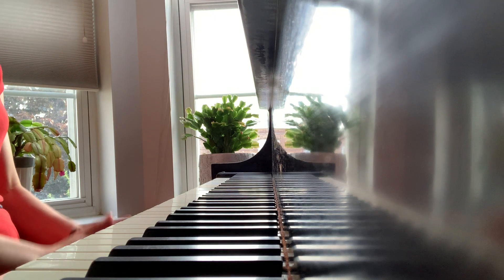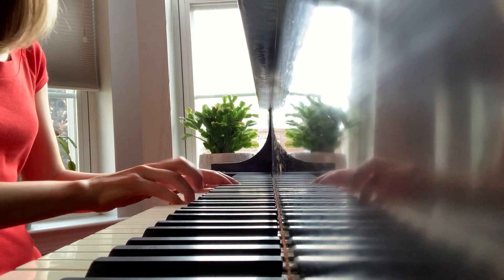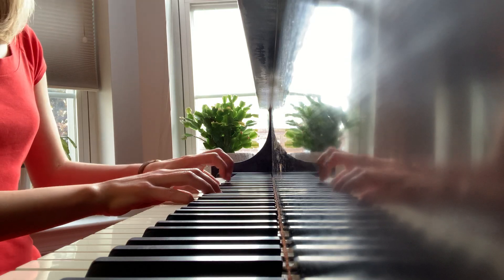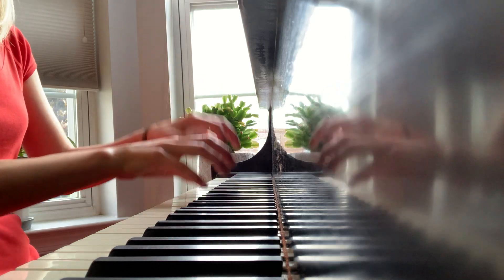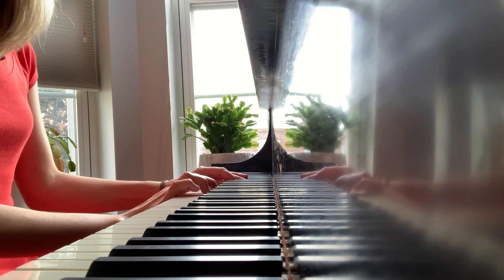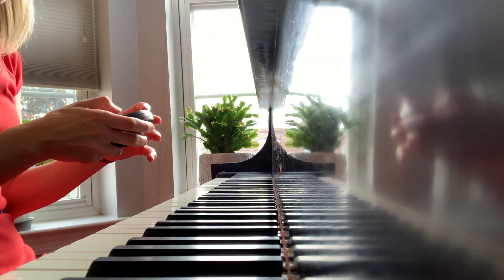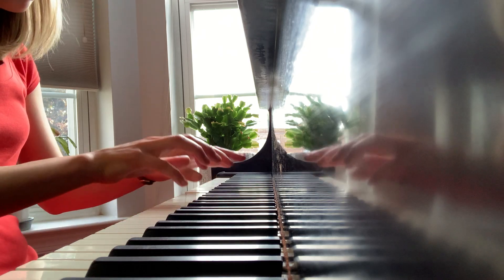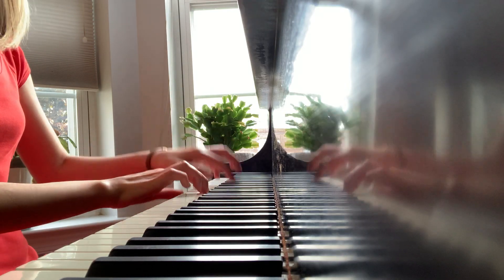Square Dance 💃🕺🏻 Level 1 | Performance Book | Piano Adventures | Teacher Duet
Learn Square Dance from Level 1 | Performance Book | Piano Adventures and rehears with the teacher duet.